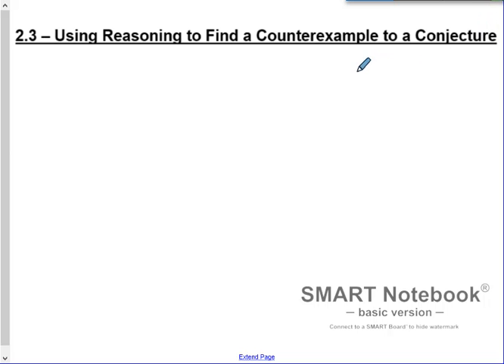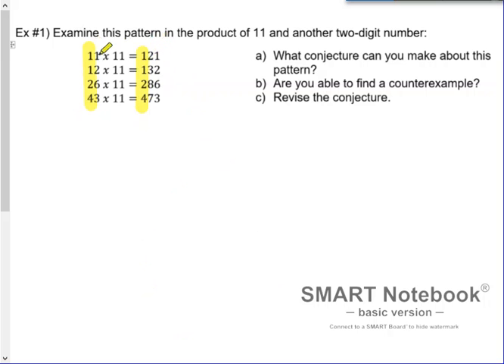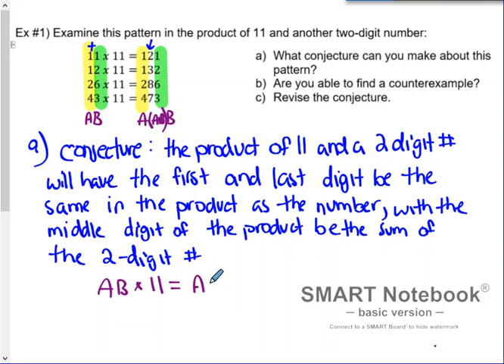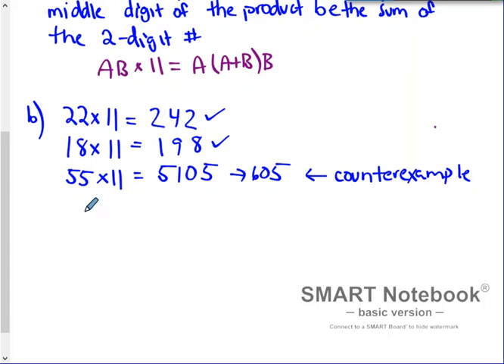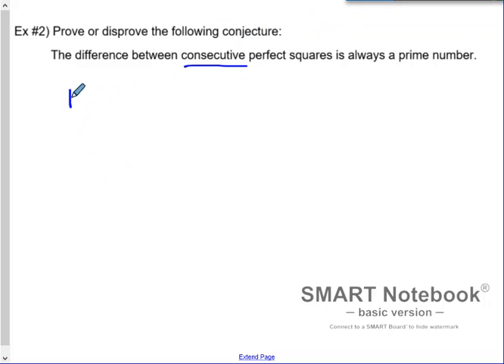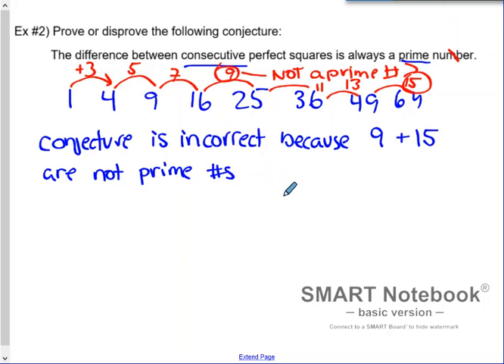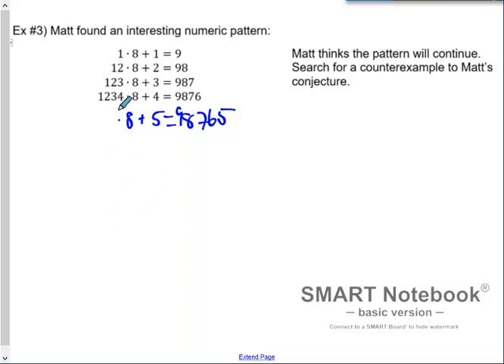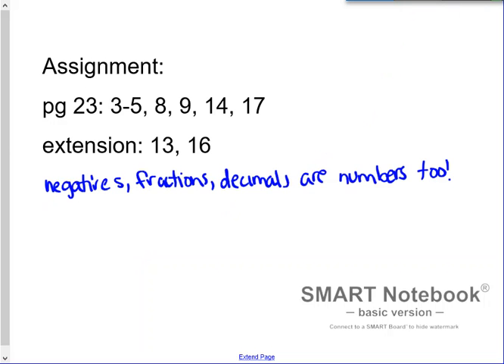FD20 2.3 Using Reasoning to Find a Counterexample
Class notes on using inductive reasoning to find counterexamples to disprove or revise conjectures